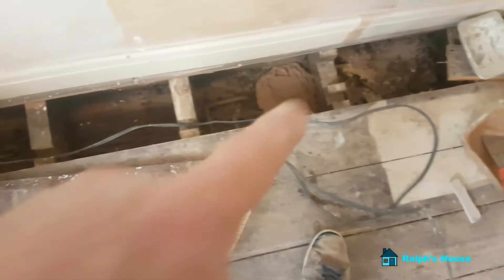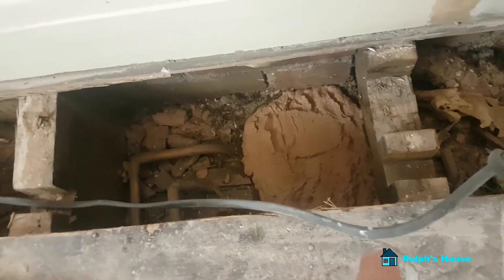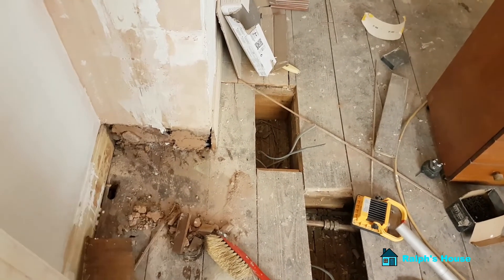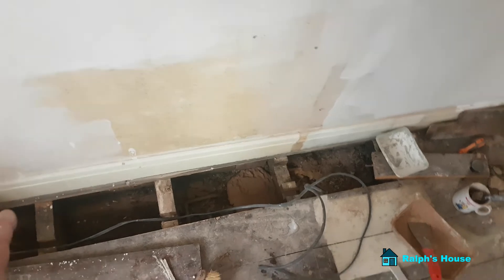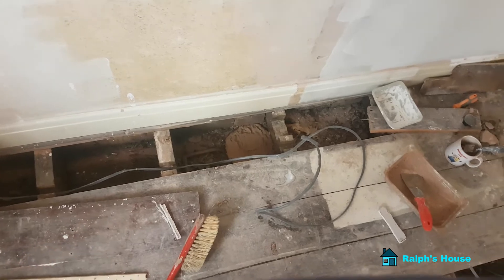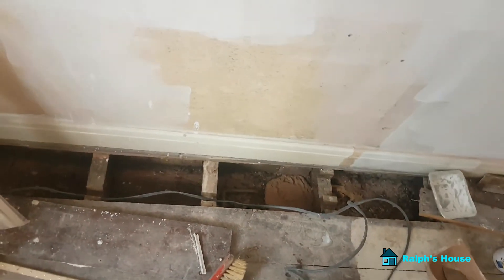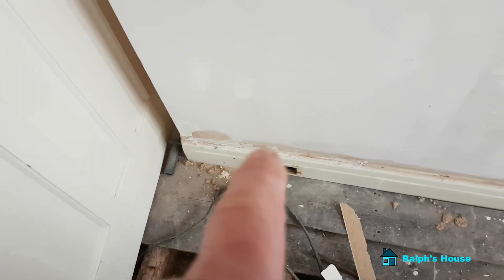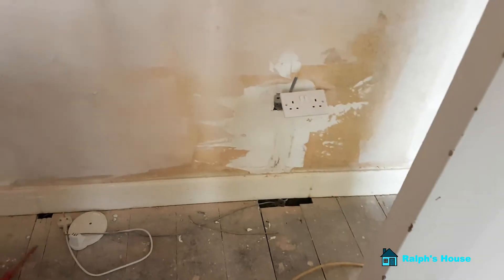Daunting (episode 66)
Undaunted - by the daunting task ahead. Just a bit of a chat really. :)